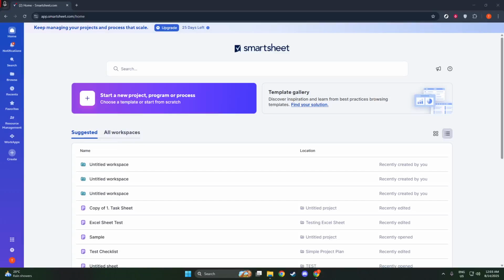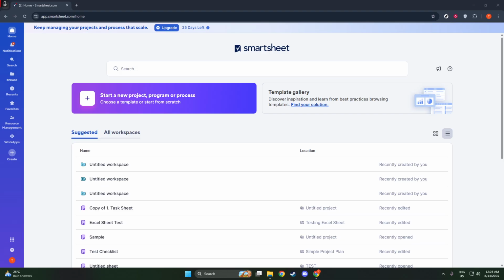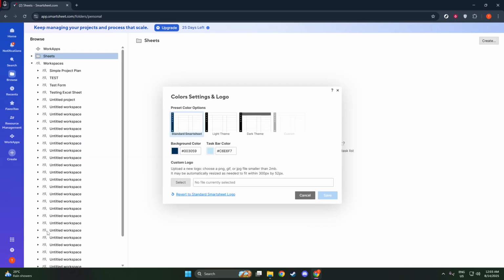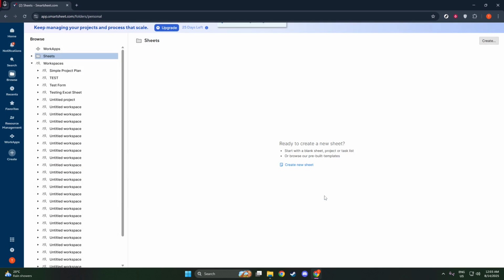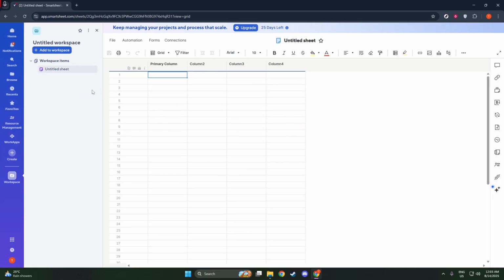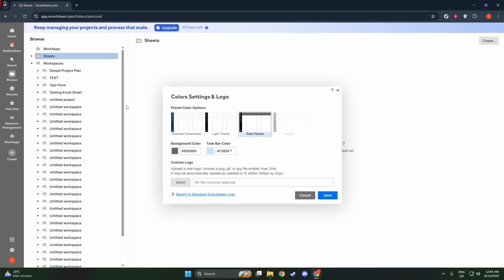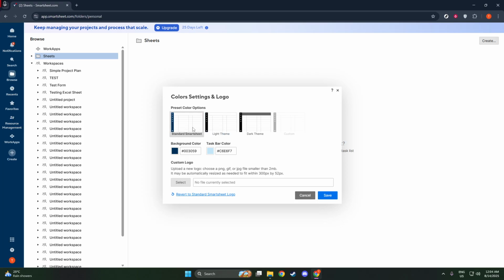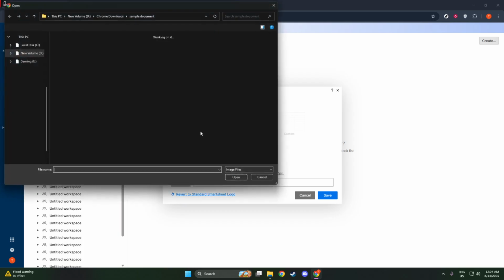How to Change Smartsheet Logo [2026 Full Guide]